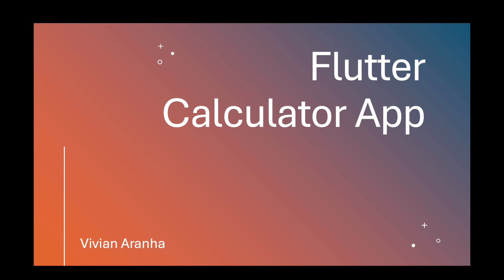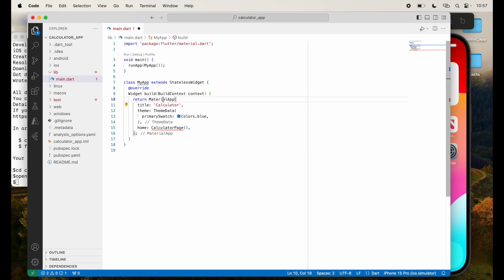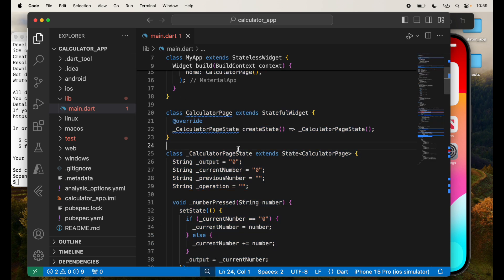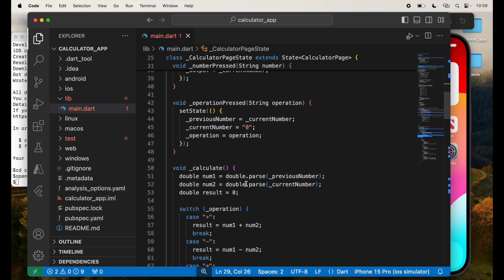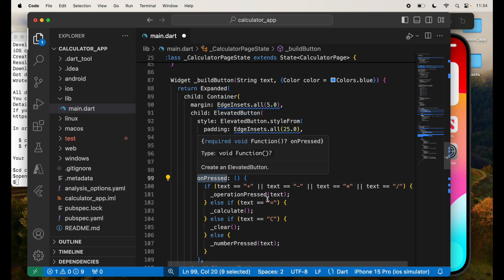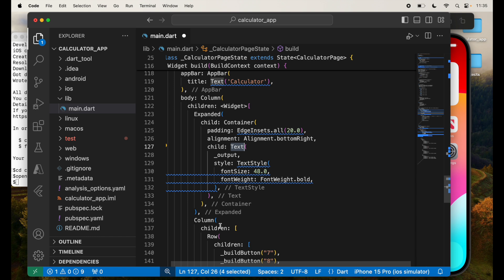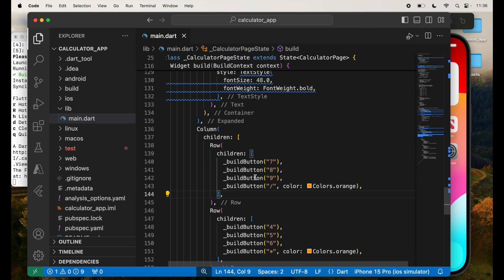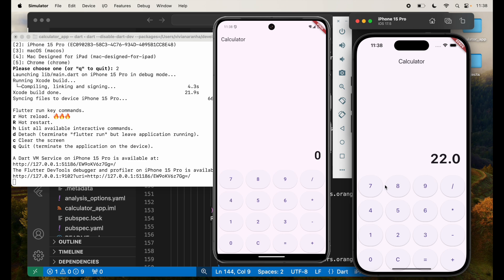Flutter Calculator App: Android and iOS Development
Creating a Flutter calculator app is a rewarding project for both Android and iOS development. Flutter, Google's UI toolkit, allows developers to build natively compiled applications for mobile, web, and desktop from a single codebase. By leveraging Flutter's powerful widgets and flexible architecture, a calculator app can be created efficiently, providing a seamless user experience on both Android and iOS platforms.

The development process begins with setting up the Flutter environment, followed by creating a new Flutter project. The user interface is designed using Flutter's rich set of pre-designed widgets. A typical calculator app includes buttons for digits and basic arithmetic operations, a display screen for showing input and results, and functionalities to handle user interactions. Flutter's `StatefulWidget` is used to manage the state of the application, ensuring that user inputs and operations are processed correctly.

Integration of Flutter's robust widget system allows for customization of button layouts, colors, and overall aesthetics, making the app visually appealing and intuitive to use. The app's logic, including handling operations like addition, subtraction, multiplication, and division, is implemented in Dart, Flutter's programming language. Dart's concise syntax and powerful features simplify the development process, enabling the creation of a fully functional and responsive calculator.

Testing on both Android and iOS simulators ensures that the calculator app performs consistently across different devices and screen sizes. With Flutter's cross-platform capabilities, the same codebase effectively serves both Android and iOS users, showcasing the efficiency and flexibility of Flutter in mobile app development.